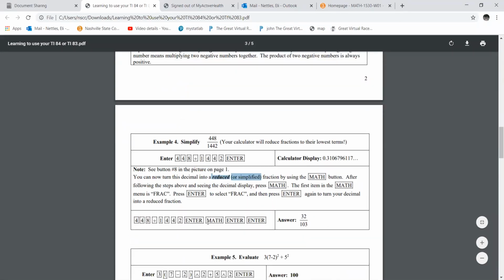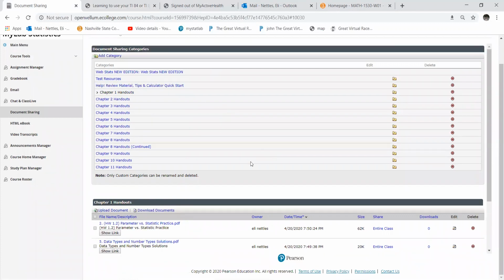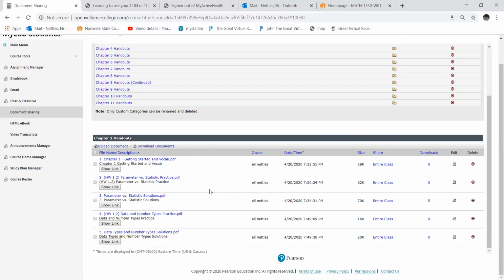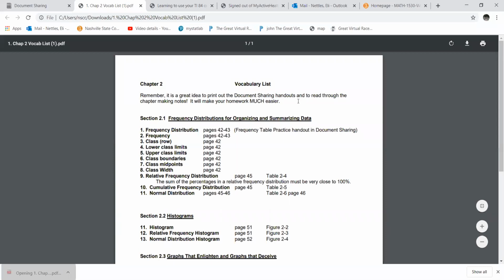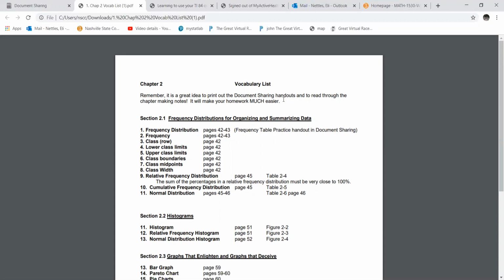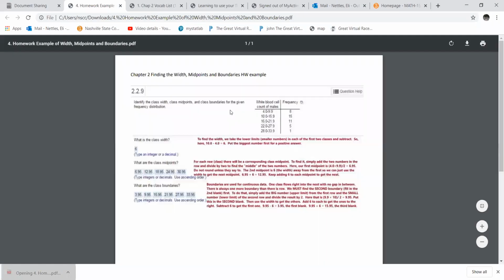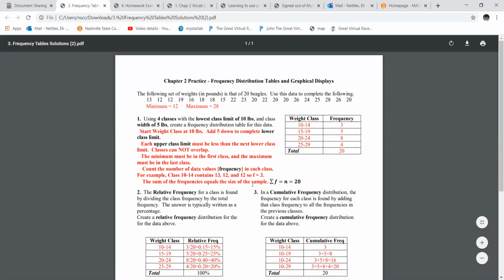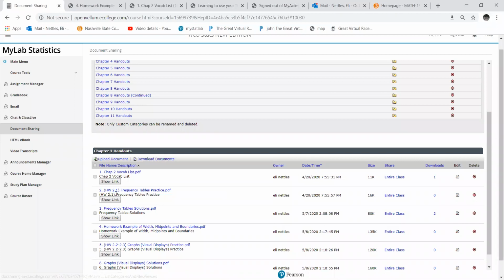How to use Document Sharing